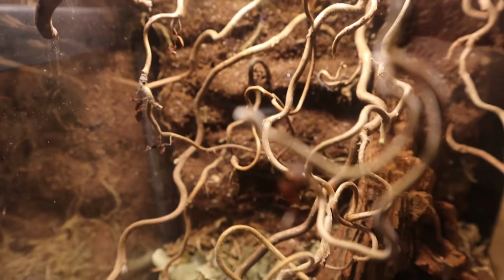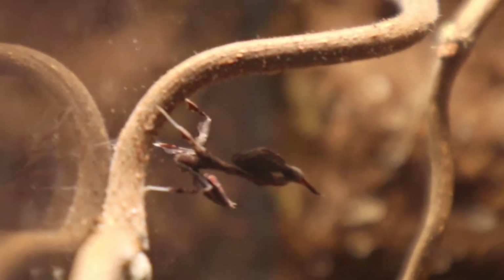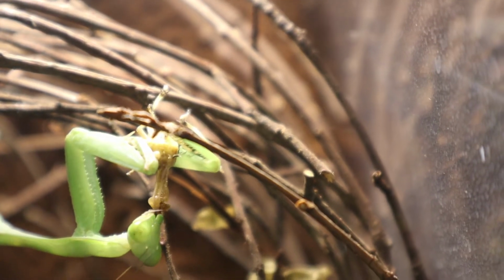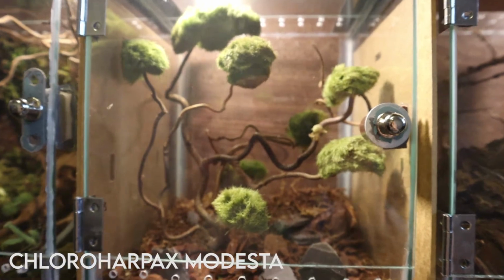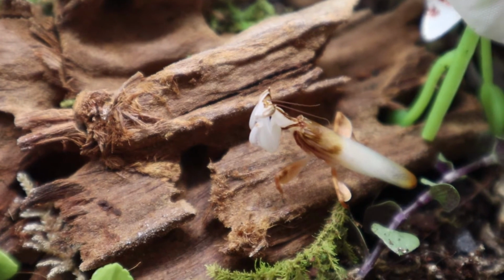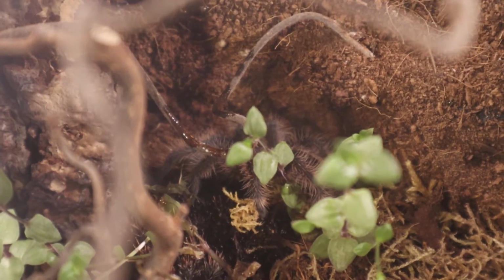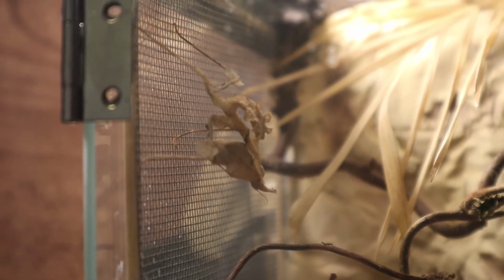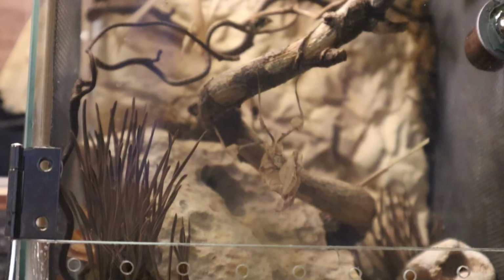Update on Ghost Mantis communal and other creatures [UPDATE]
In this vid I provide an update on how my Ghost mantids - Phyllocrania paradoxa have been getting on in their new communal set up. I also have a few updates on some of the other creatures I own including:
Giant Asian Mantis - Heirodula membranacea
Nigerian Flower Mantis - Chloroharpax modesta
African Mantis - Sphodromantis gastrica
Devil's Flower Mantis - Idolomantis diabolica
Dairy Cow Isopods - Porcellio laevis
Curly Hair Tarantula - Tliltocatl albipolusus

🤔 Your feedback is important to me! If you have any suggestions about things you would like to see covered in the future, please comment and let me know!